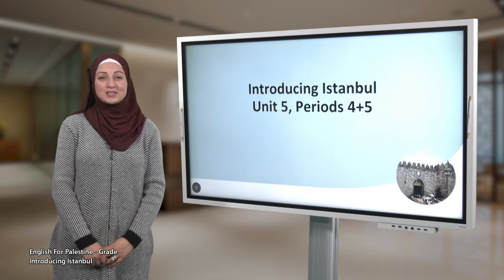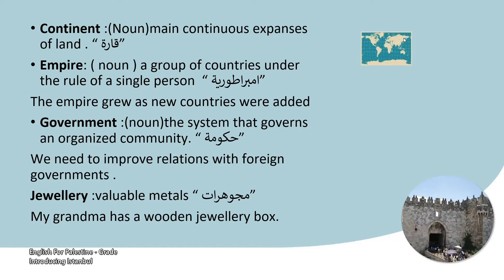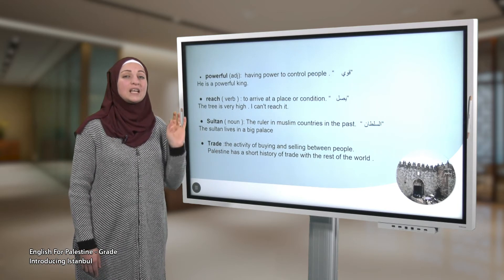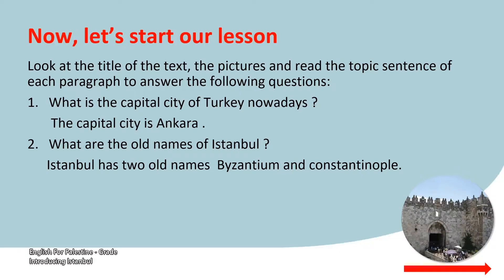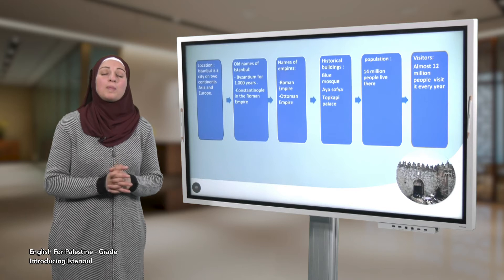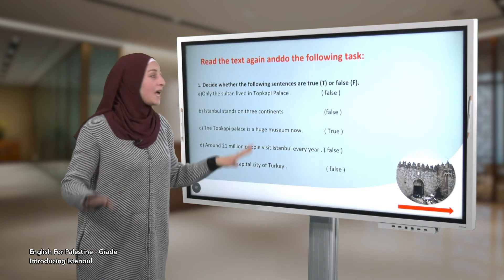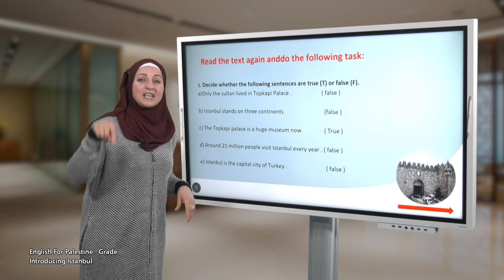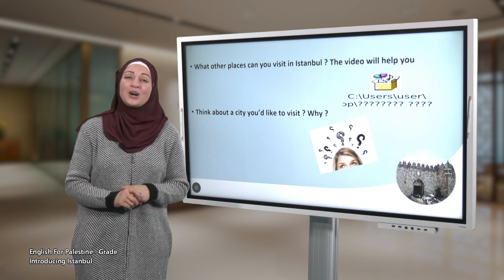-2021- درس 4 | الوحدة 2 | Introducing Istanbul | الصف 9 | الفصل 1 | اللغة الإنجليزية